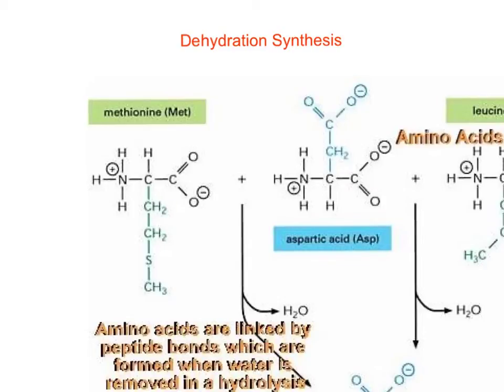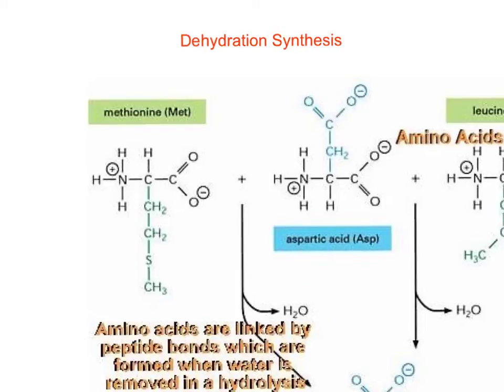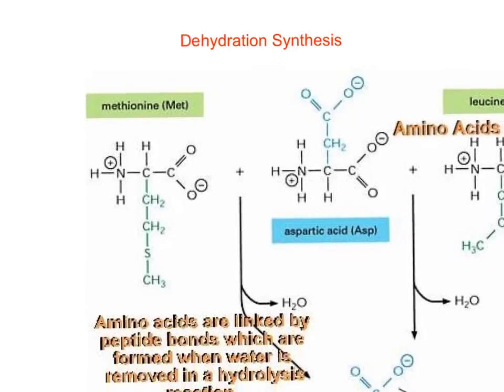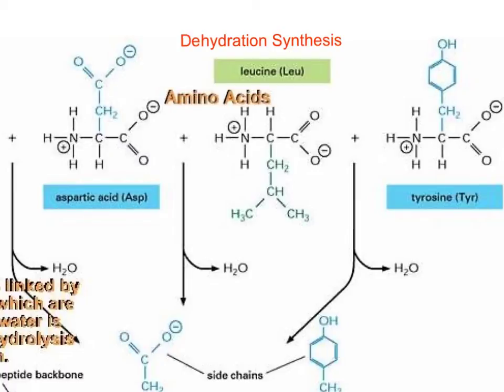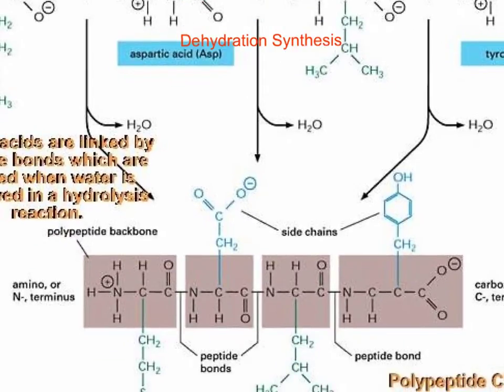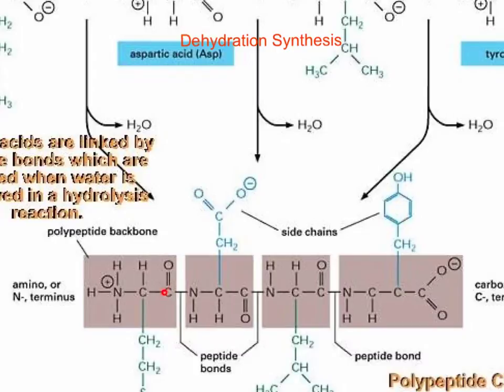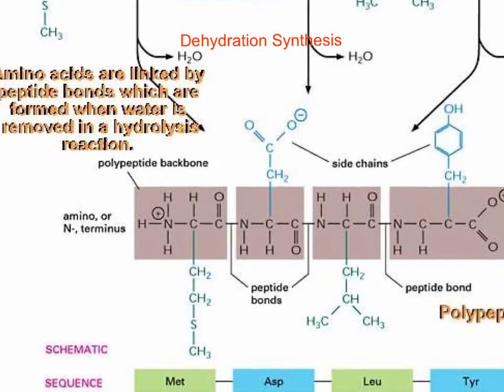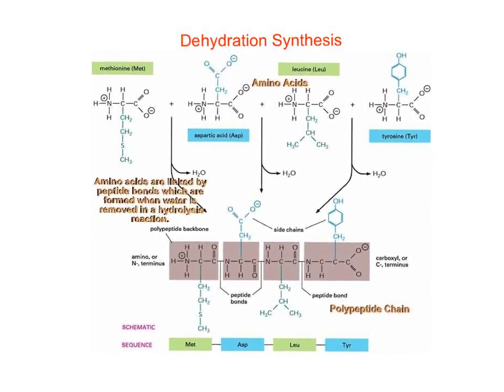Dehydration Synthesis in Less than 3 minutes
Short review about dehydration synthesis